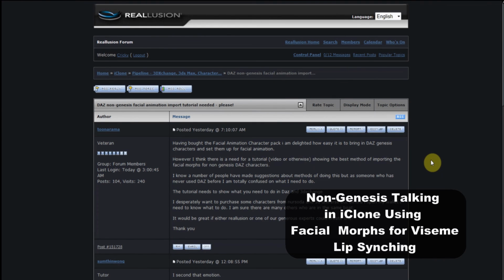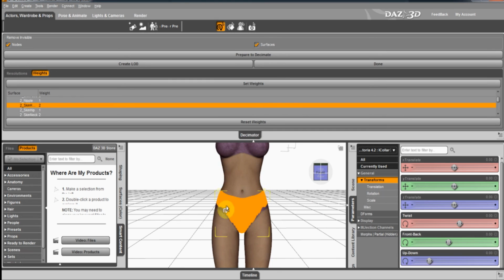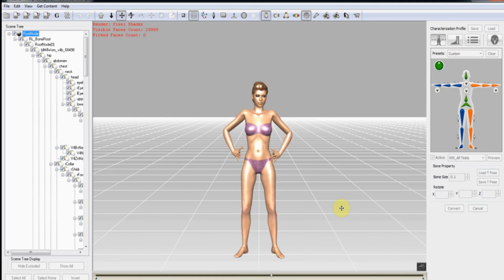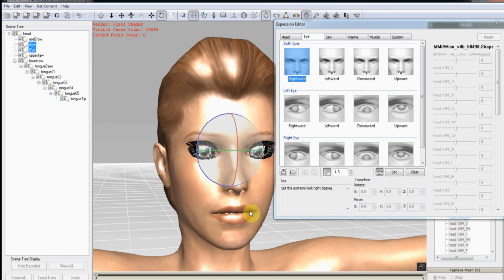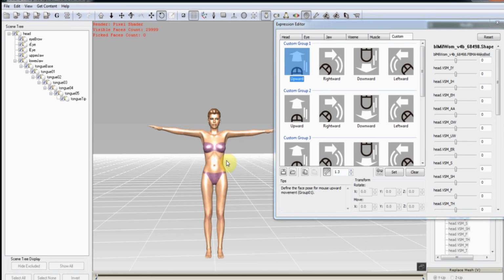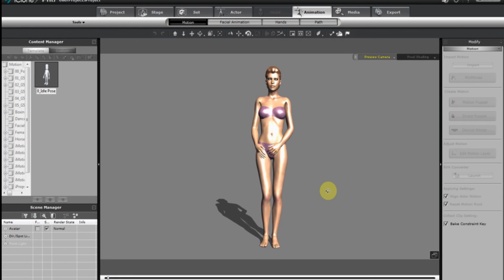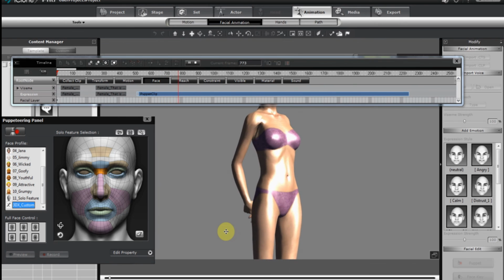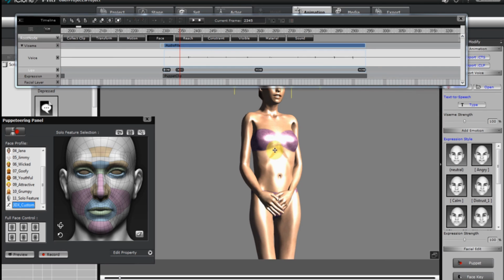Non Genesis Character Facial Editing Plus Body Morphing in iClone5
Facial Morphing and even a little Body Morphing LIVE in iClone using the Facial Puppet Control plus Viseme edits from DAZ to 3DXchange5 and then on to iClone5.

This is a fairly long tutorial, and it won't answer all questions, but it is intended for those who need to take it step by step and see some of the features that they may not be aware of; both in DAZ4.5, 3DXChange5 and iClone5. Make sure you watch all the way out, or you'll miss what Toon Albert, has to say!!!  The same procedures work on Toon Generation characters and Toon Animals, such as the Toon Squirrel and the Toon Donkey.  SEE Albert Here in his own clip

RIG and Facial Edit for 3DXChange5. This fits Victoria4.2, the basic rigging may fit others but I have not tried it on any others to verify it.